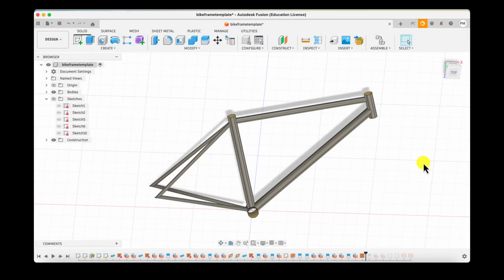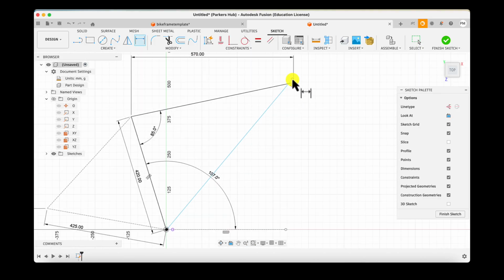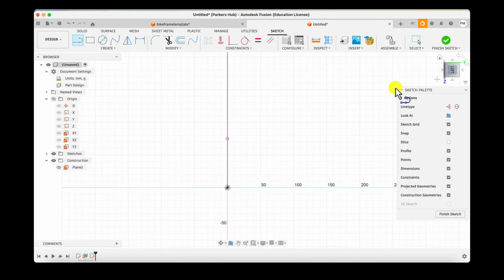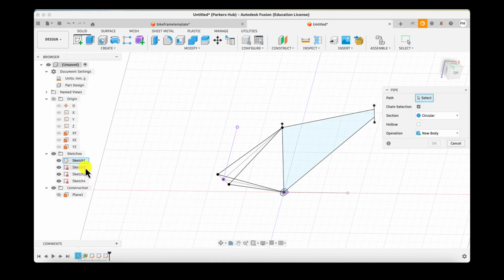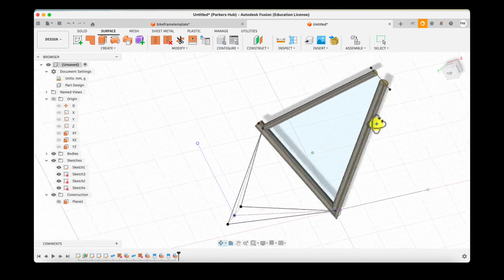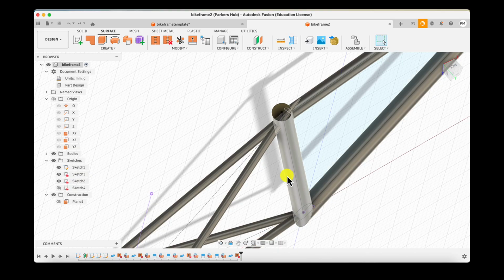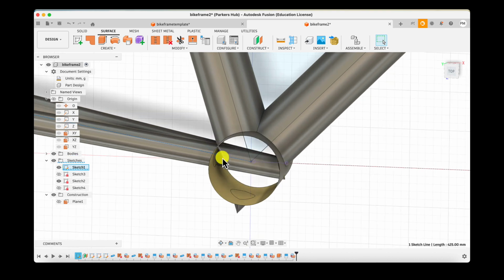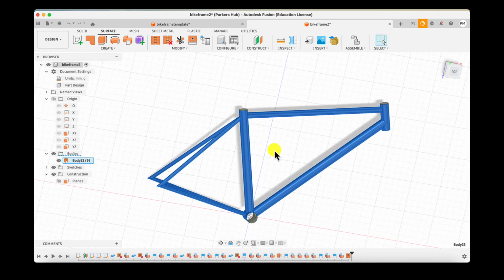Bicycle Frame CAD Surface Model Using Fusion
Tutorial on how to surface model of a tube frame bicycle using Fusion.